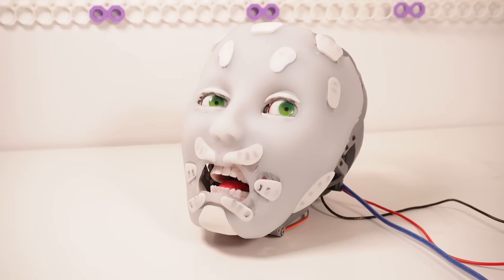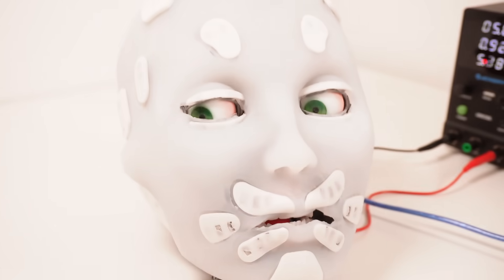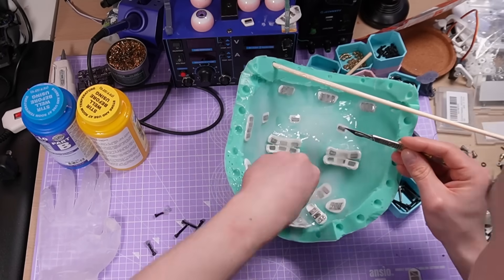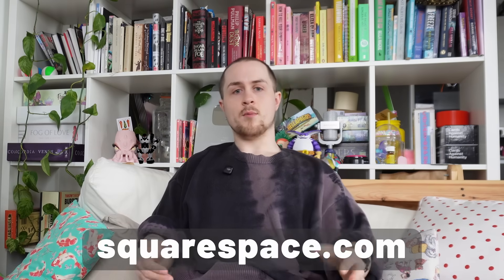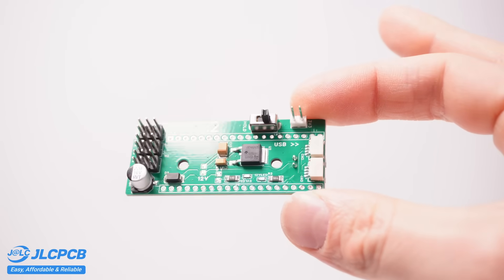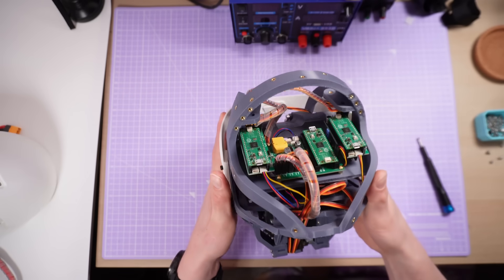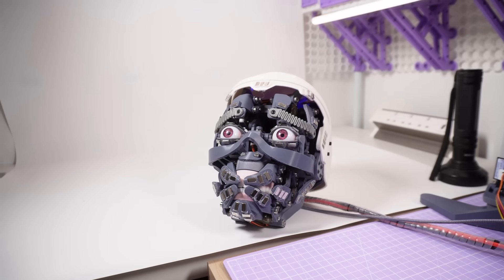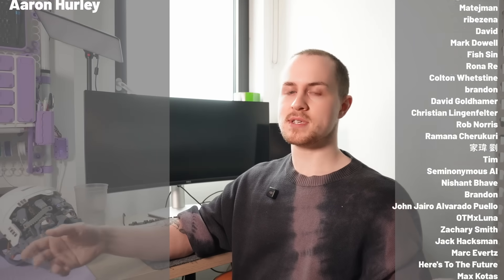My New Robotic Head Design is Legally Confusing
website or domain using code WILLCOGLEY.

Discover Easy, Affordable, and Reliable PCB manufacturing with JLCPCB!
Special Deal: Get a $30 coupon for JLCPCB premium 6-layer PCBs